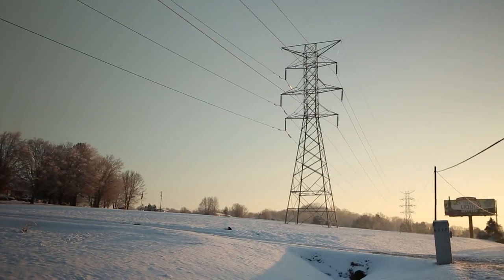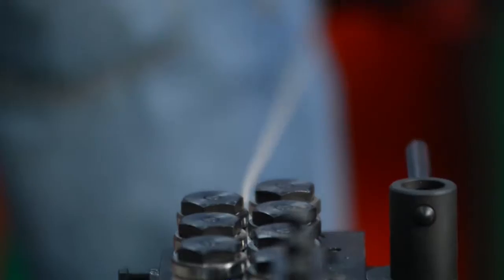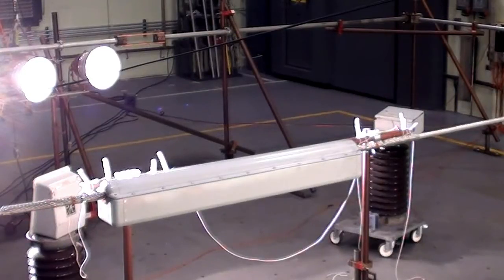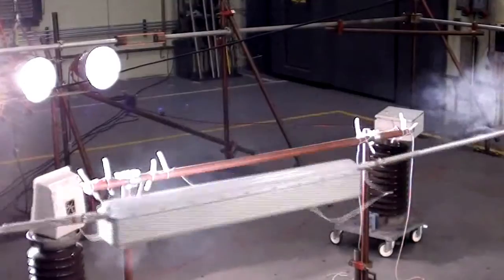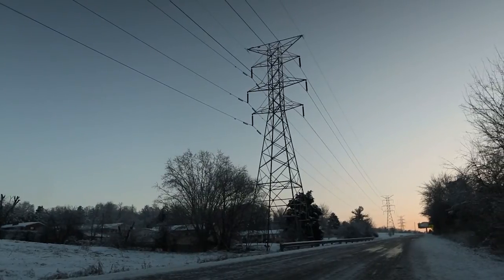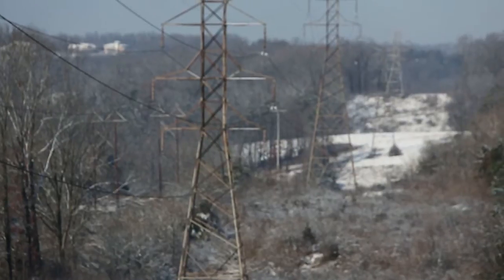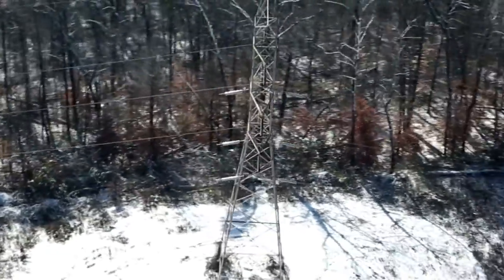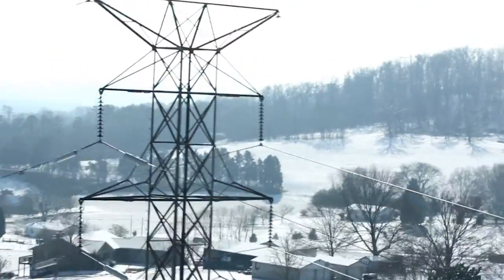Smart Wire Grid: Resisting Expectations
Smart Wire Grid's DSR technology (Discrete Series Reactor) can be quickly deployed on electrical transmission lines to create intelligent mesh networks capable of quickly rerouting electricity to get power where and when it's needed the most. With their recent ARPA-E funding, Smart Wire Grid has been able to move from prototype and field testing to building out a US manufacturing operation in just under a year.